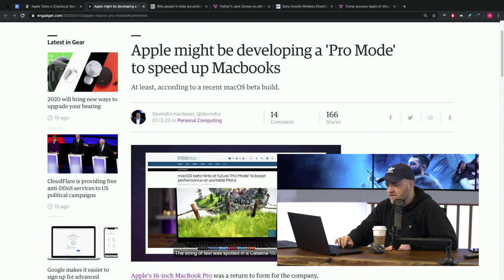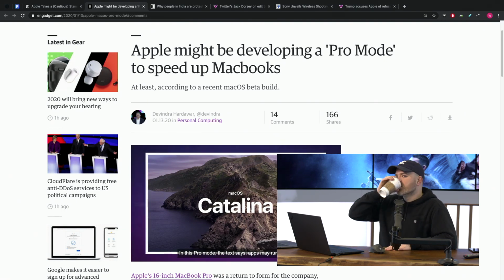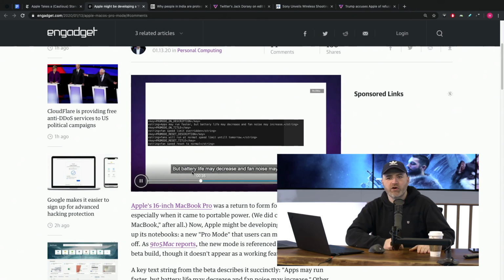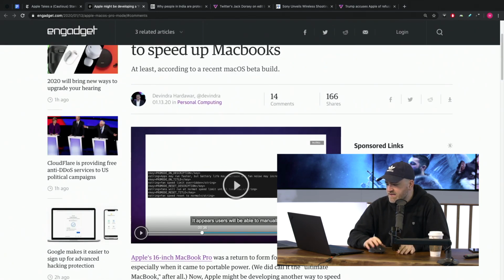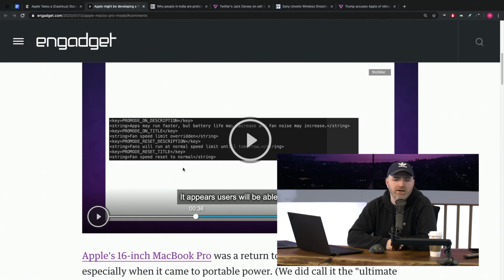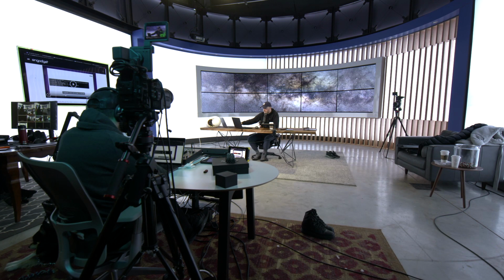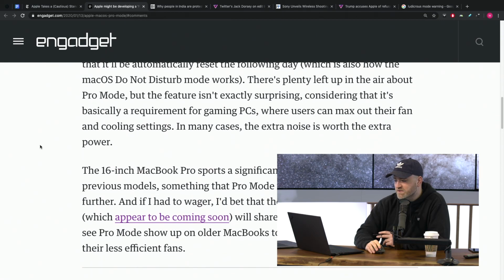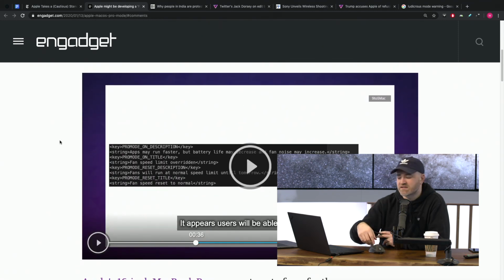Apple's New "Pro" Mode...